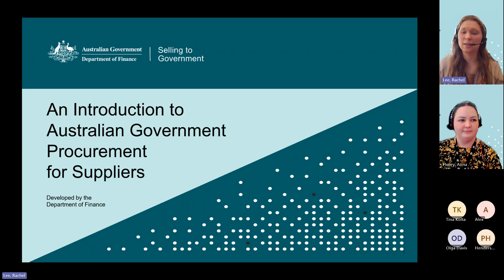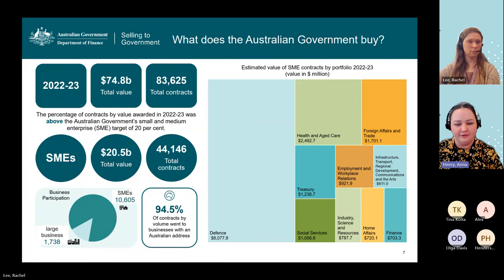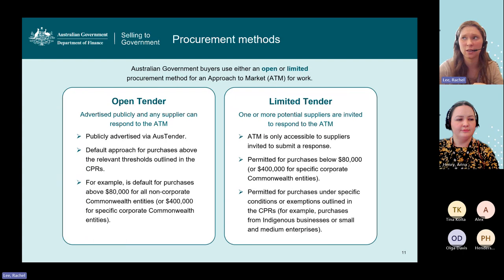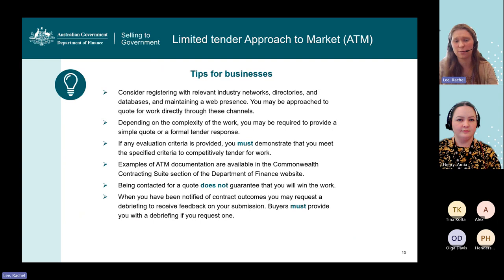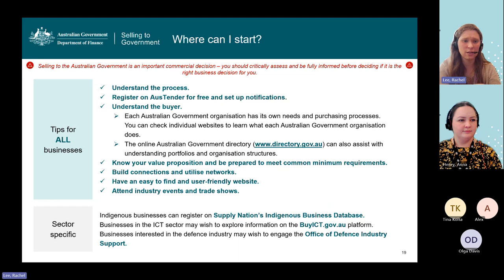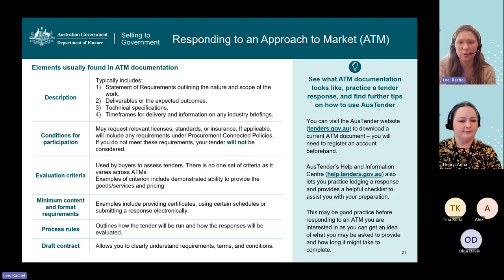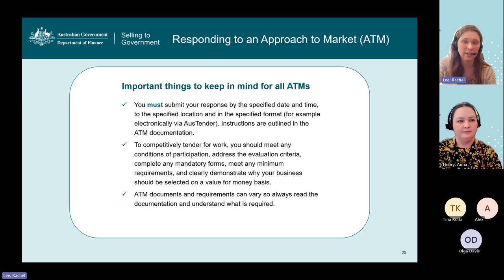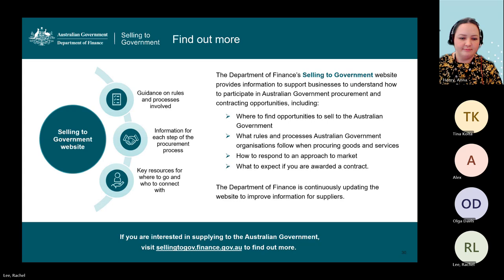Australian Government Procurement Workshop for Suppliers